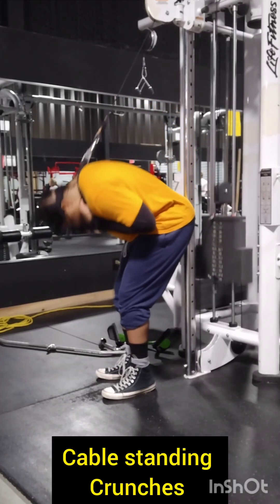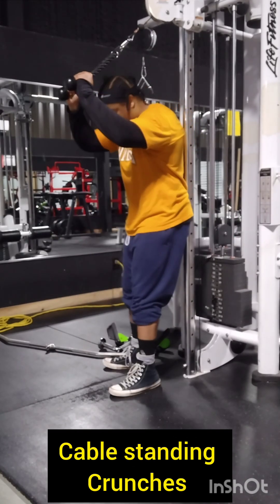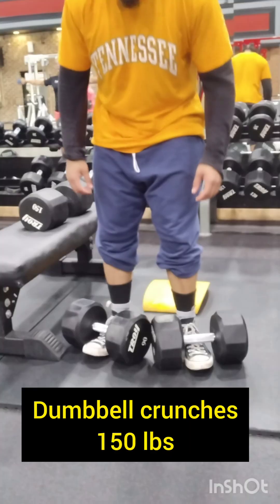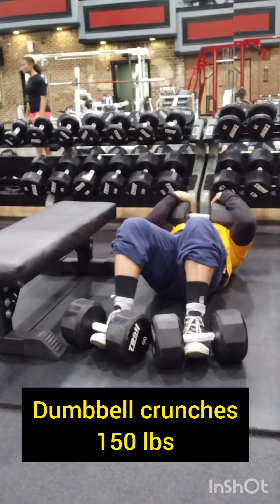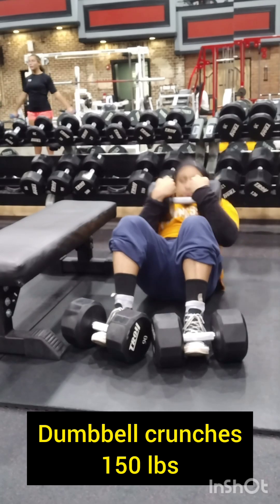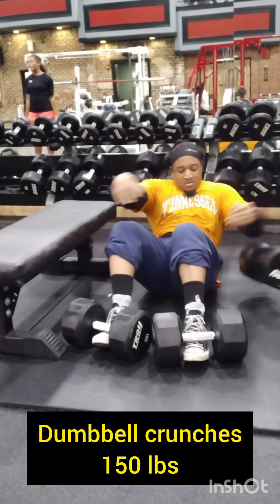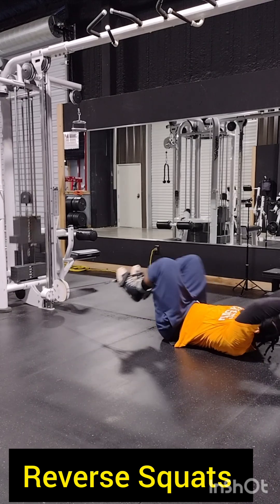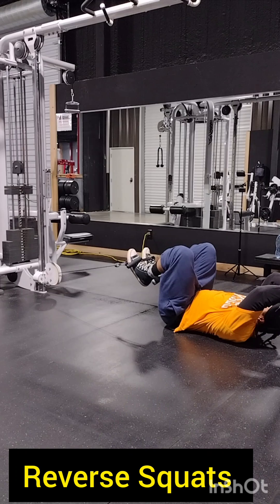3 POWERFUL Core STRENGTHENING Exercises | Injury Prevention Workout